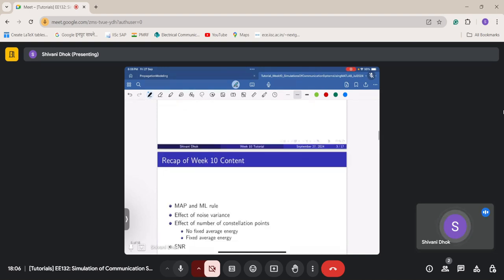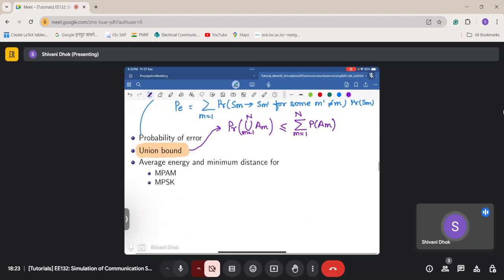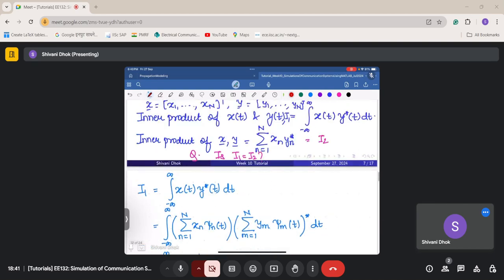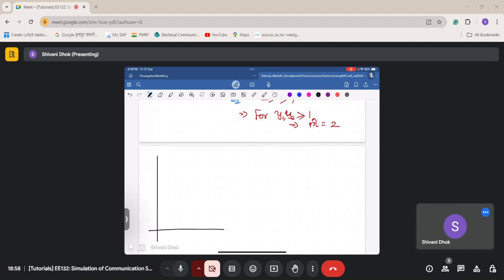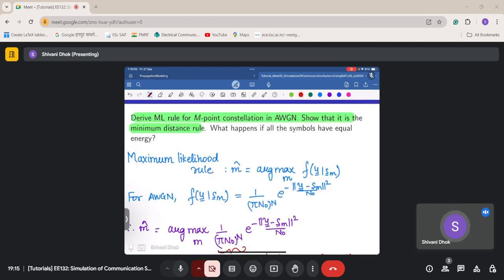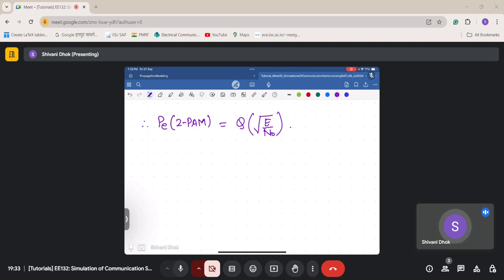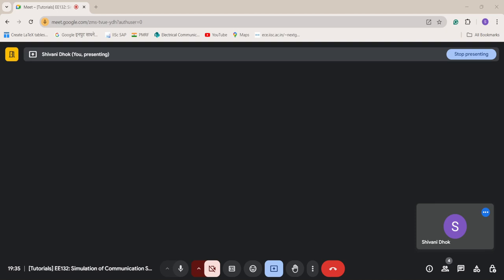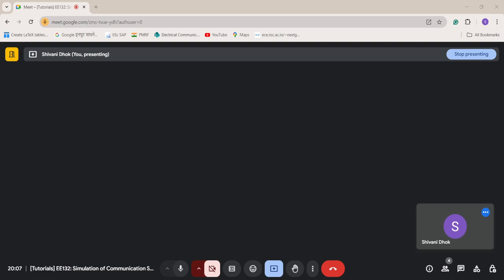Week 10 || MAP and ML Rule for AWGN || NPTEL || Simulation of Communication Systems Using MATLAB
The video contains a discussion related to the probability of error for ML and MAP rule for AWGN.